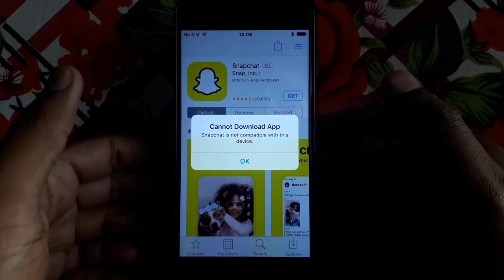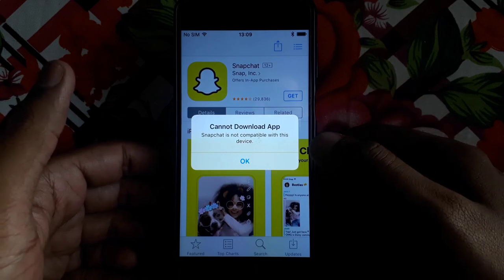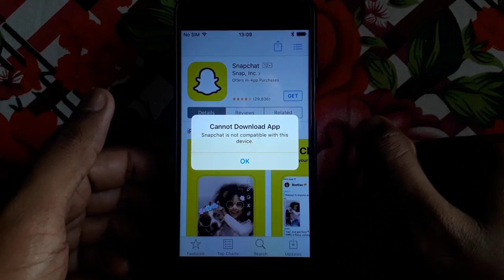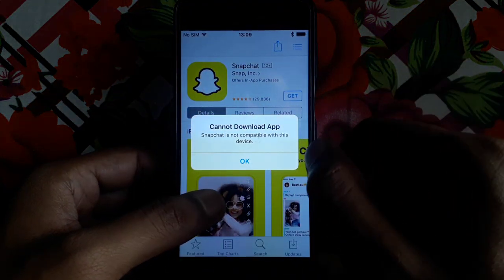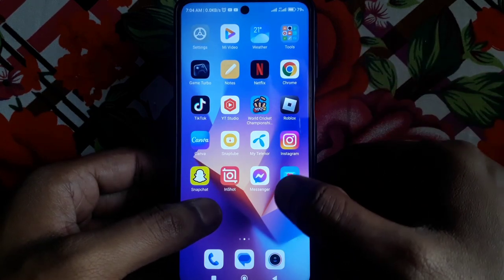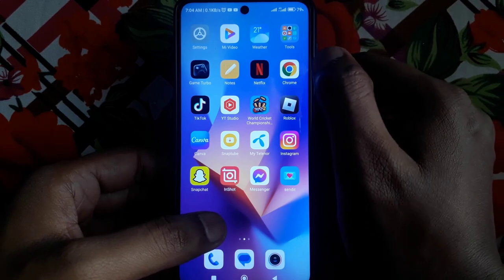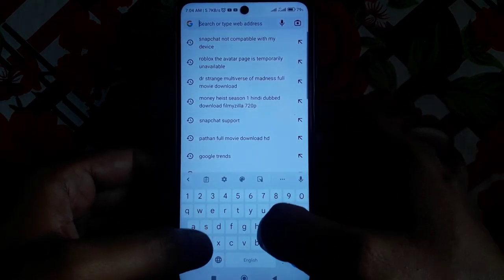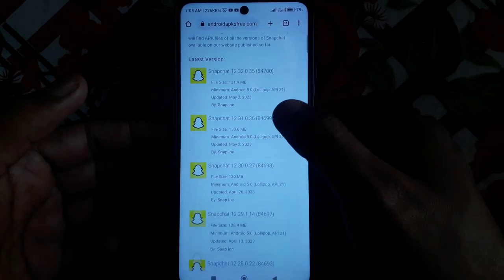snapchat not compatible with my device|snapchat is not compatible with this iphone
When you want to know how to fix snapchat is not compatible with this iphone but you do not find any method. If you are looking for how to fix snapchat is not compatible with this iphone then your search is over. In this video we will tell you an amazing way how to fix snapchat is not compatible with this iphone. So if you want to know how to fix snapchat is not compatible with this iphone then you have to watch this video completely.